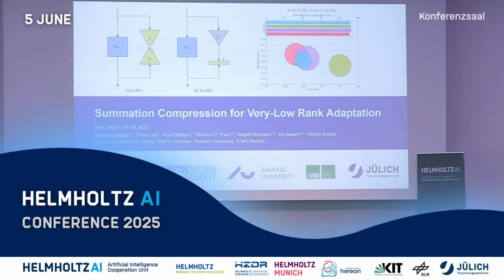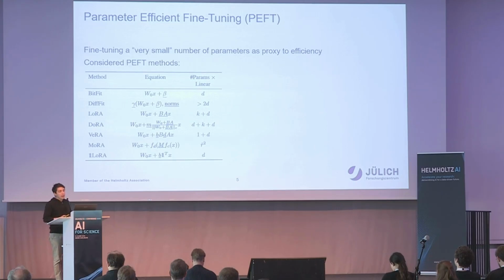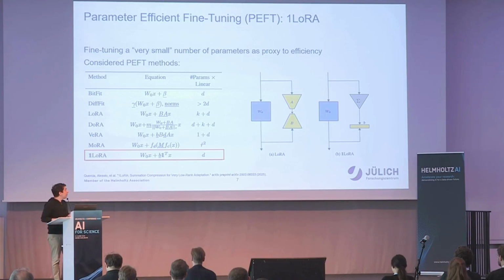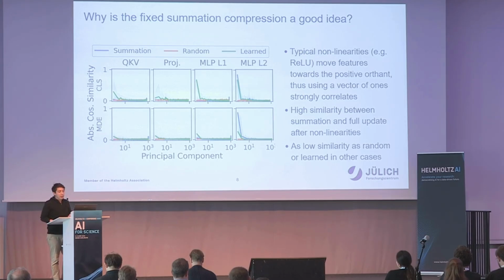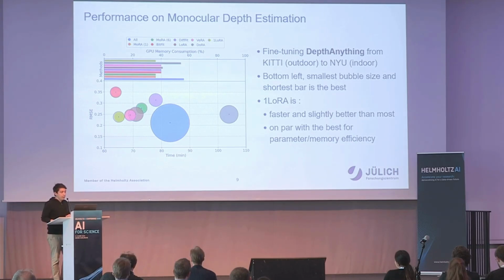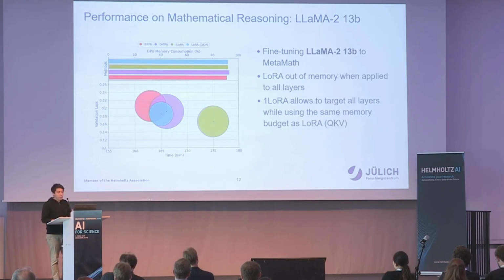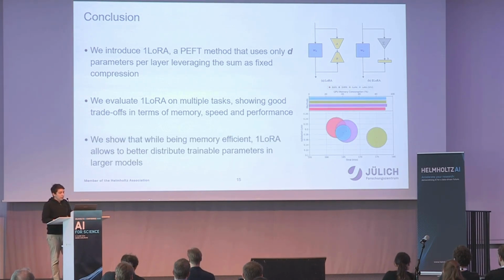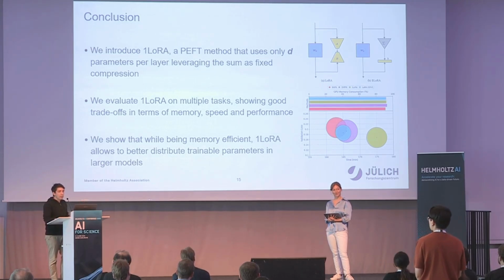Summation Compression for Very Low-Rank Adaptation - A. Quercia | HAICON25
Speaker: A. Quercia
Date: June 5, 2025
Time: 9:00–10:30
Session: Foundation Models II
Location: Konferenzsaal
Session Chair: Charlotte Debus (Karlsruher Institut für Technologie (KIT), Karlsruhe, Germany)

Recorded at the Helmholtz AI Conference (HAICON25), June 3–5, 2025.

About this talk:

Summation Compression for Very Low-Rank Adaptation (#64)
A. Quercia, Z. Cao, A. Bangun, R. D. Paul, A. Morrison, I. Assent, H. Scharr
1 Forschungszentrum Juelich, IAS-8, Juelich, North Rhine-Westphalia, Germany
2 RWTH Aachen University, Computer Science, Aachen, North Rhine-Westphalia, Germany
3 Aarhus University, Computer Science, Aarhus, Denmark
4 LMU Munich, Statistics, Munich, Bavaria, Germany